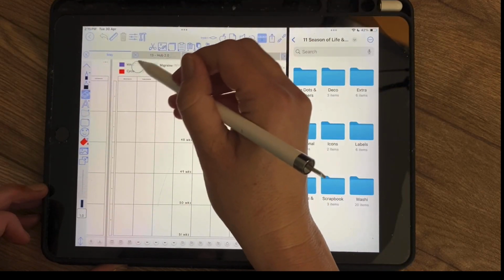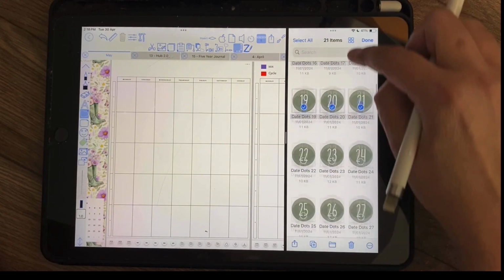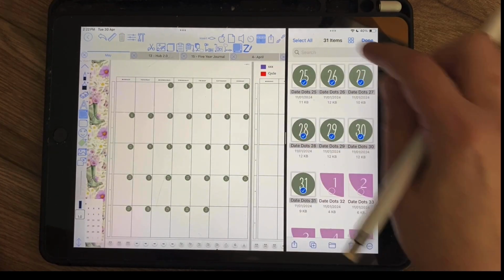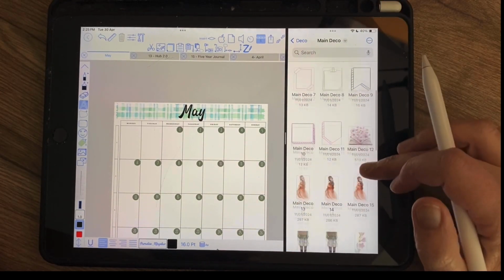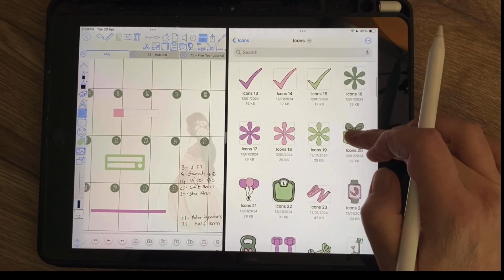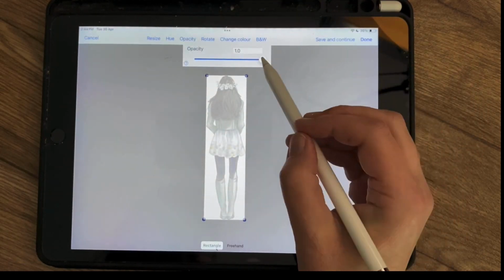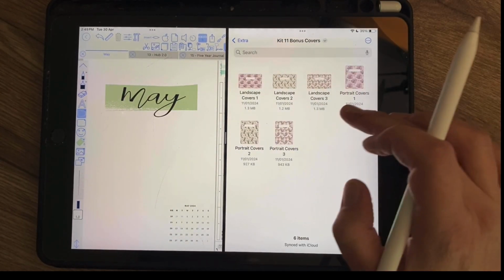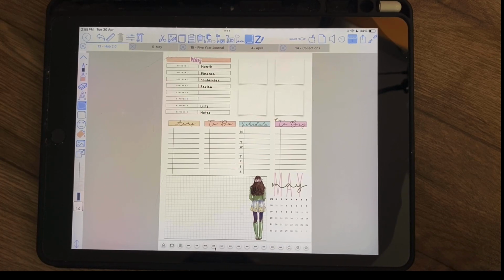PWM May Monthly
Set-up with me in ZoomNotes for the month of May in a P2P DIY Monthly Planner and Hub 02